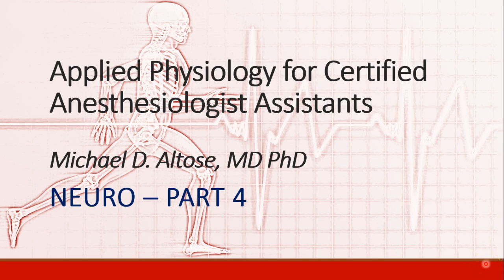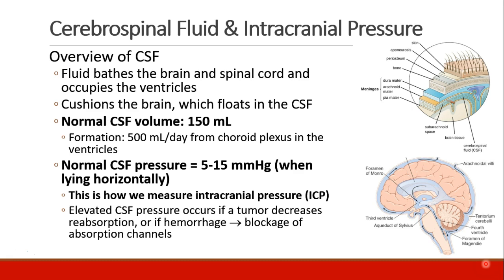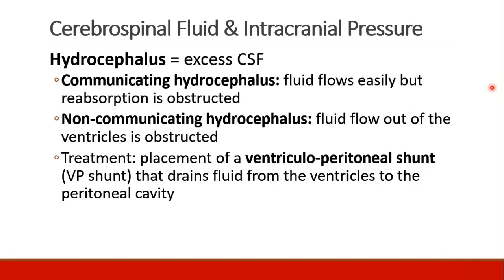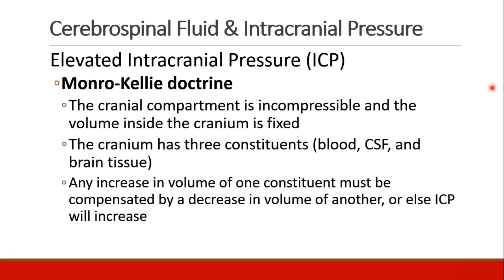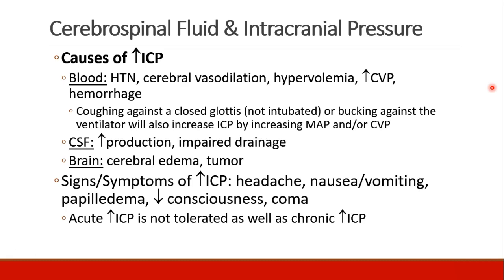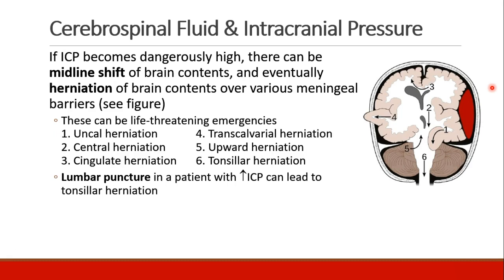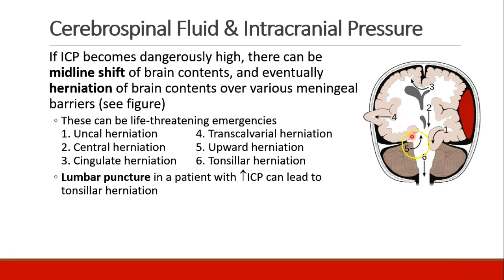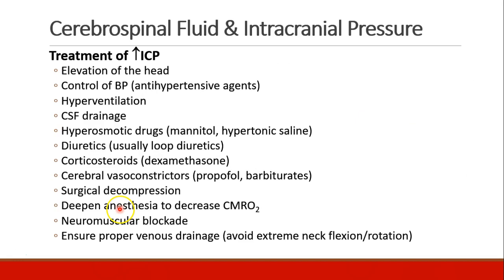Applied Physiology for Anesthesia - 08 - NEURO - Part 4